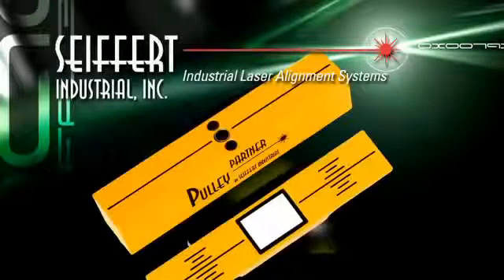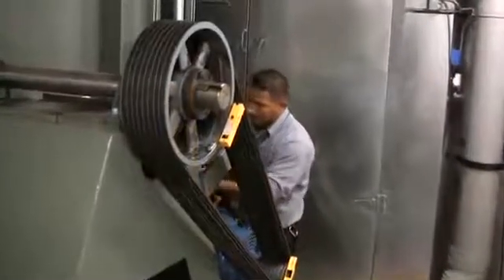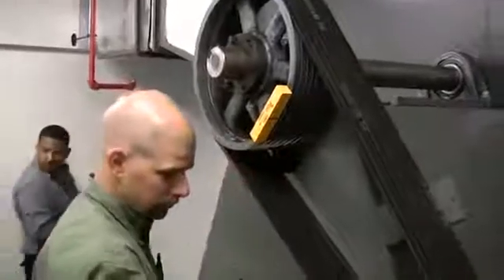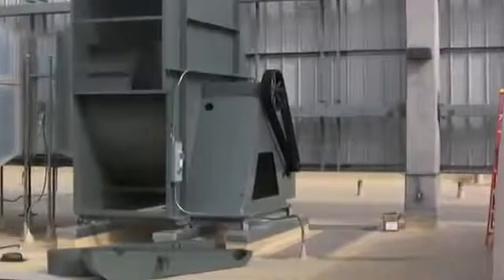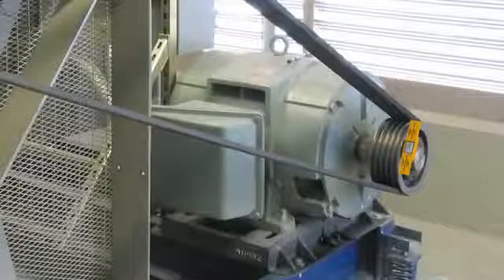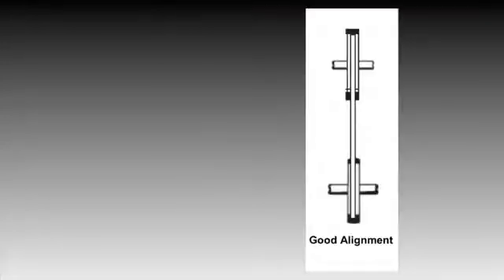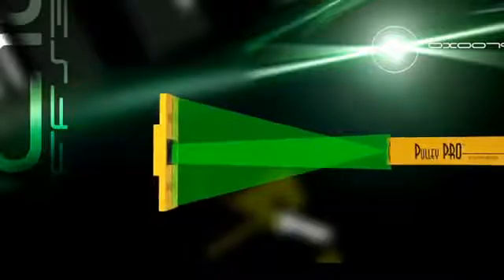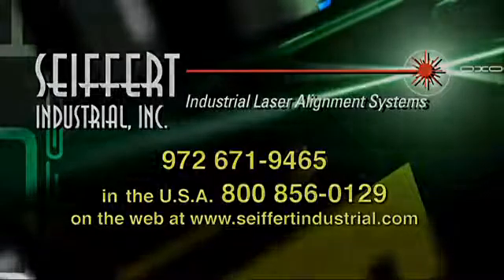Laser Belt/Pulley Alignment Method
Laser Alignment Methods for Belt/Pulley Drives, Chains/Sprockets, and similar equipment. The reliable and dependable laser pulley alignment tool, rugged and durable. The unit magnetically attaches to the inside or outside face of any pulley or sprocket and has no small parts to get lost. It uses the proven reflected beam technology for maximum angular resolution; thus providing you with the most reliable and accurate readings that no other laser pulley alignment tool or method can match. Using the latest in Green laser diode technology makes green laser line 10x's brighter to the operator than a red laser line.

Just a few advantages of The PULLEY PRO green laser pulley alignment tool include brighter, more visible laser line, enhanced optics, larger reflective surface, and excellent angular resolution. CTO: Seiffert Industrial